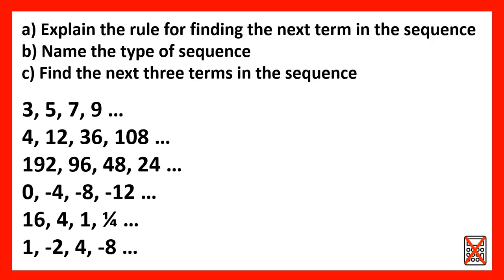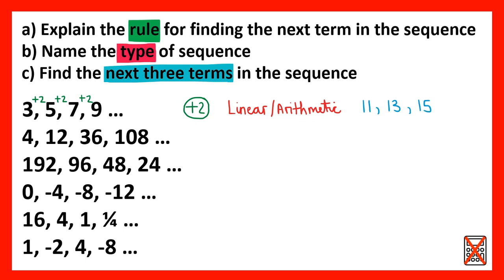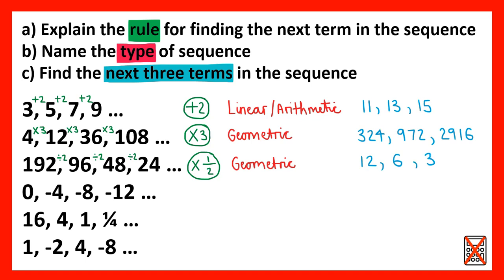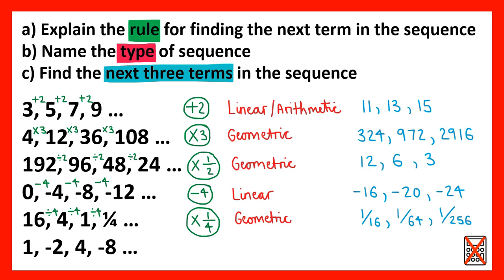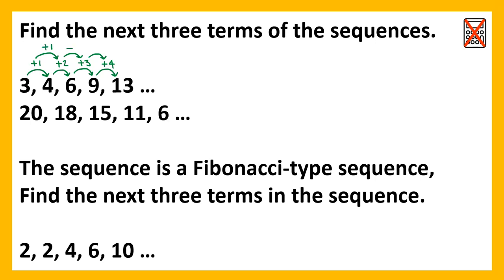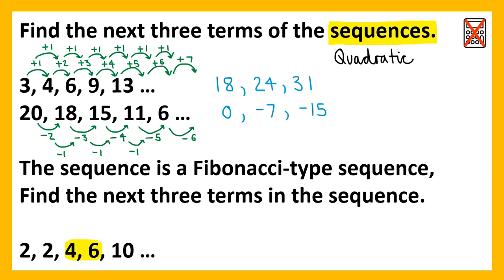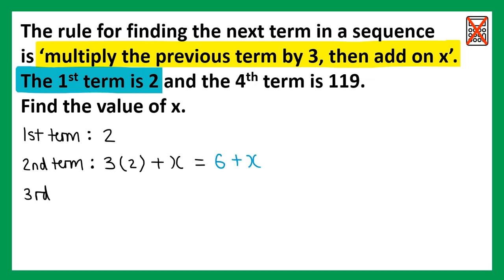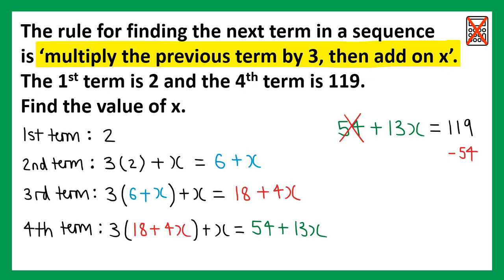GCSE Sequences: Term to Term - Adam Maths Tutor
A video tutorial guiding you through beginner, intermediate and advanced questions on Types and Term-to-Term Rules of Sequences.

0:00 Red: Beginner
3:38 Amber: Intermediate
6:02 Green: Advanced
7:43 Spot the Mistakes